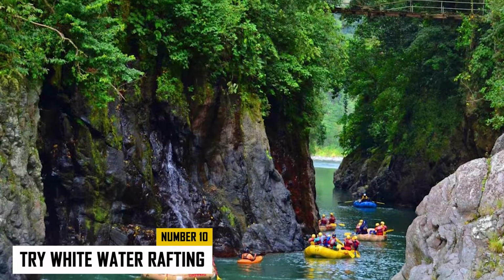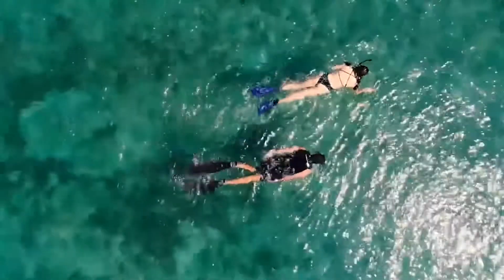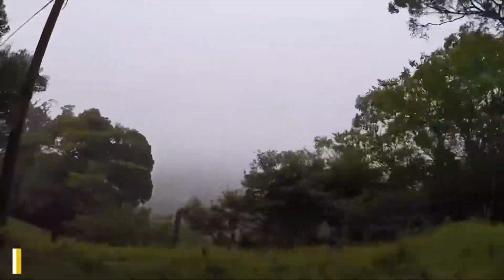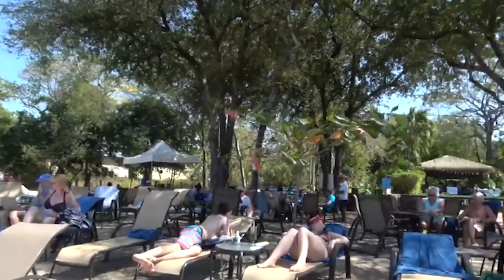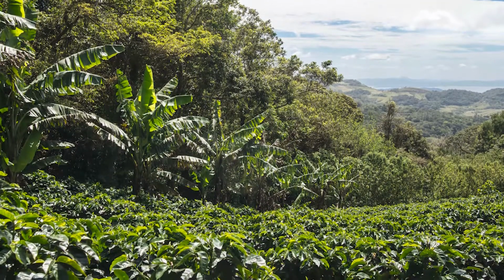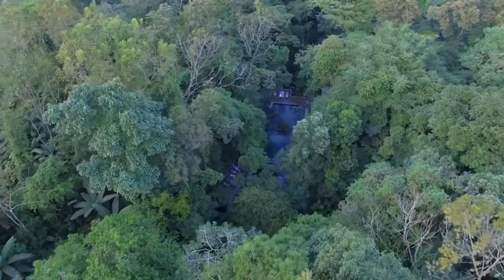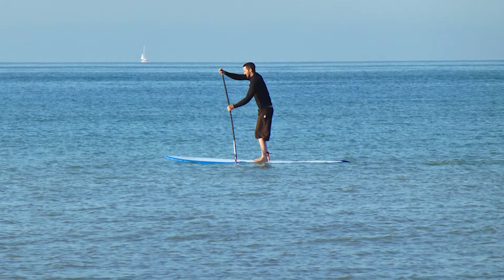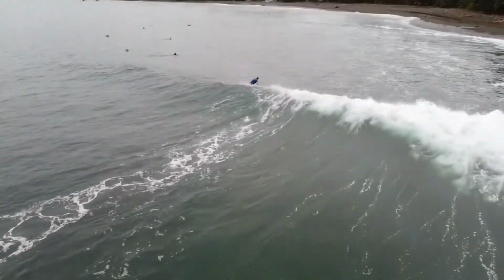Top 10 activities in Costa Rica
Are you looking for places to visit and things to do in Costa Rica?  This is your video for you!  From where to go on the water to just places you must see and explore.